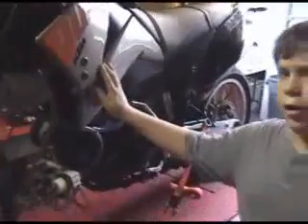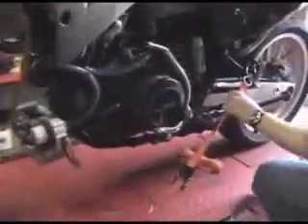MotorCycle with HHO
This is a video showing the "Rice Rocket" Hydrogen Generator installed on a motorcycle. Enjoy!